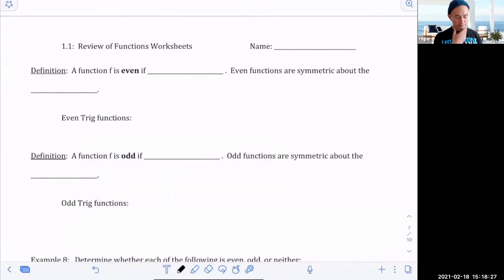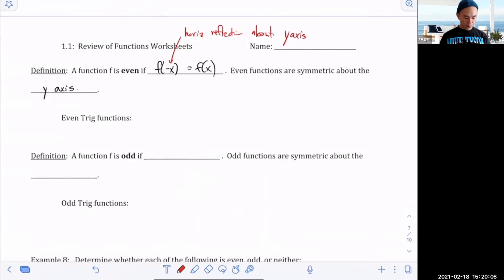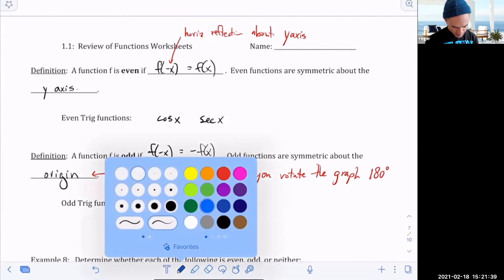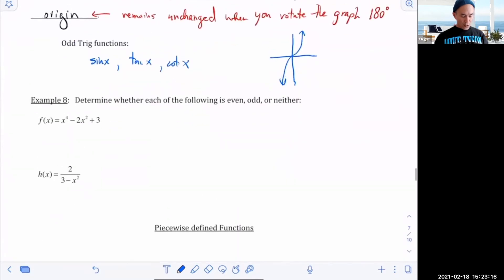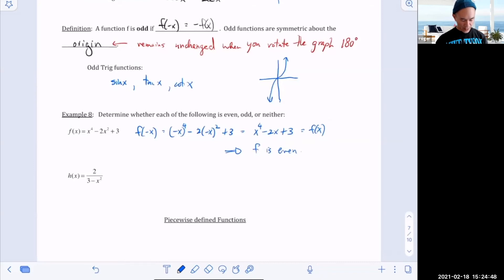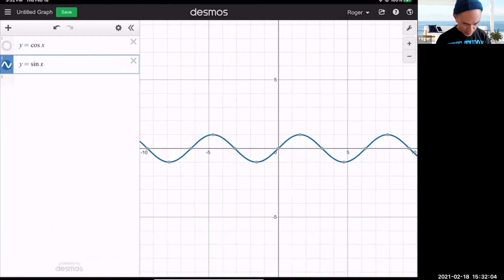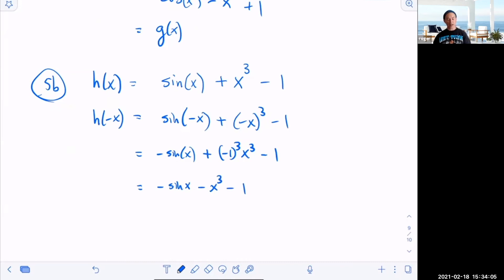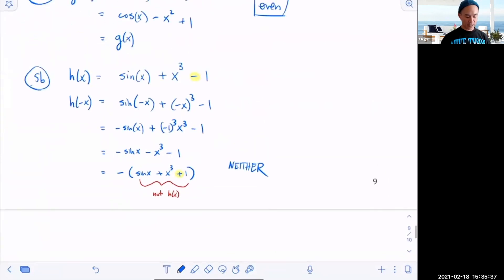1.1.7 Even and Odd Functions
This video discusses even and odd functions and how to test whether a function is even or odd algebraically using the definition.